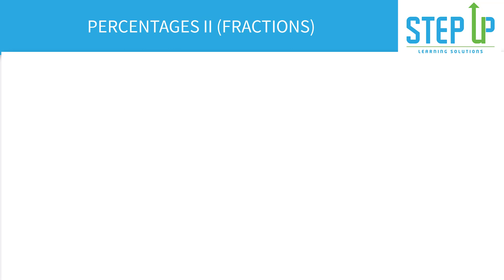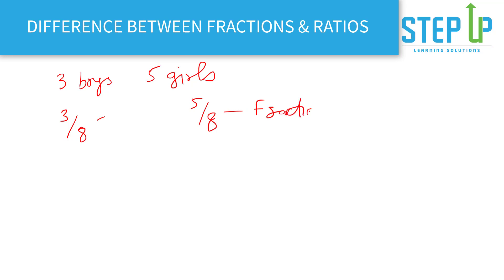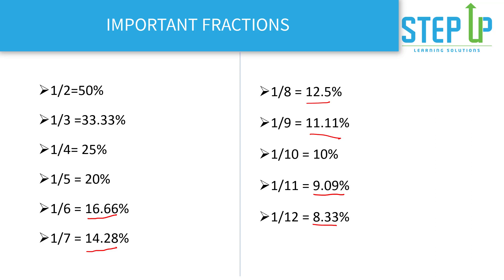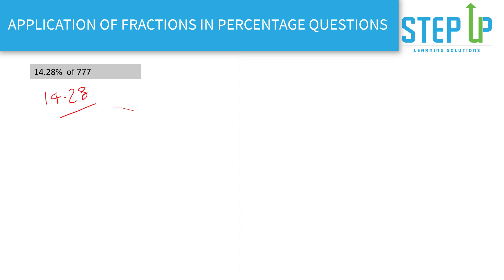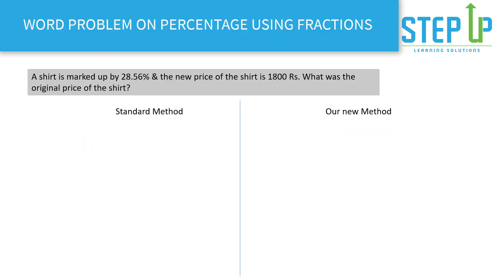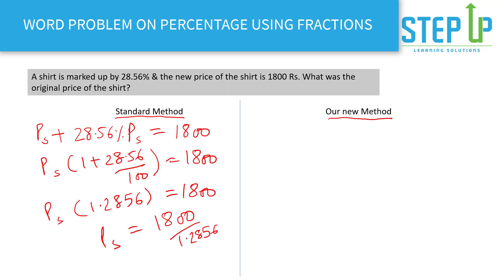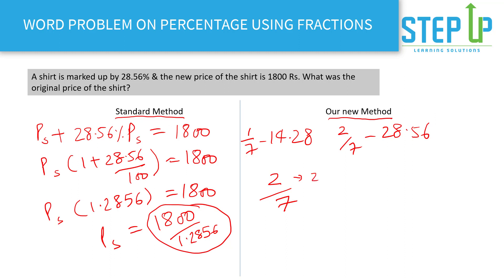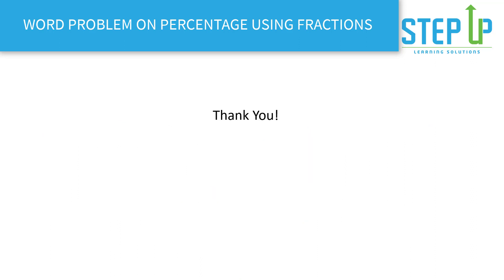Percentage II - Converting to fractions for solving in 10 seconds!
This video discusses the concept of fractions and various Tips & Tricks to solve questions faster not only in quants but also in Data Interpretation

These tips & tricks are helpful for Campus Recruitment Training, UGC NET PAPER 1, PGCET, CAT and many other competitive exams